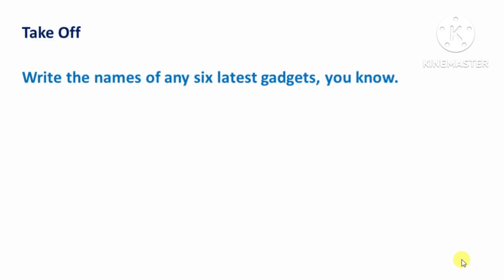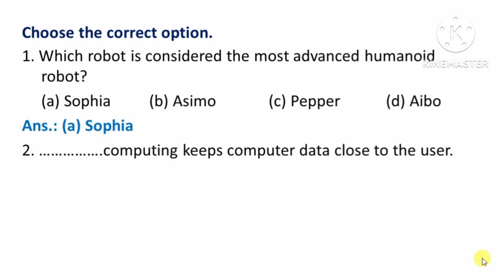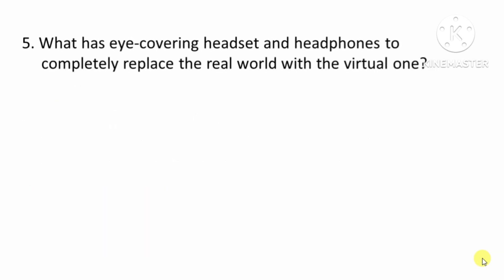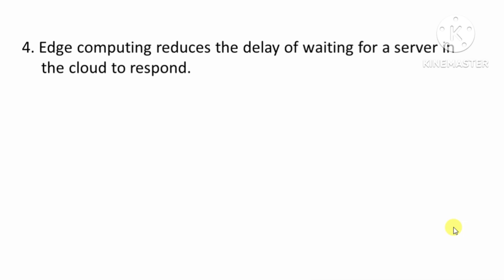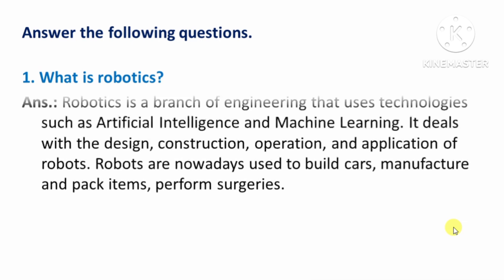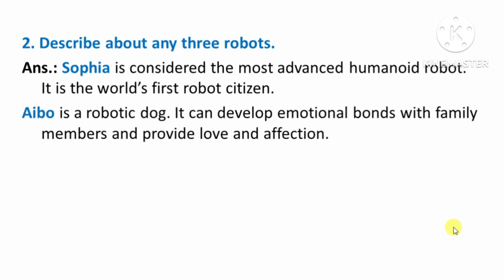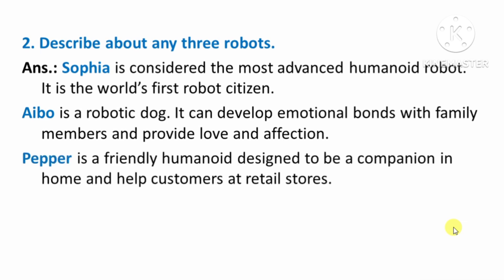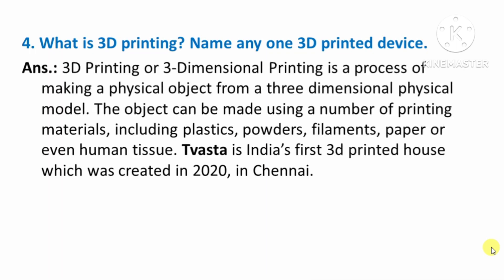Touchpad Ver 4.0 Class 8 Computer Chapter 3 Question Answer | Computer Class 8 Chapter 3 Exercise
Distinguish between AR and VR. Give two examples of each.
What is 3D printing? Name any one 3D printed device.